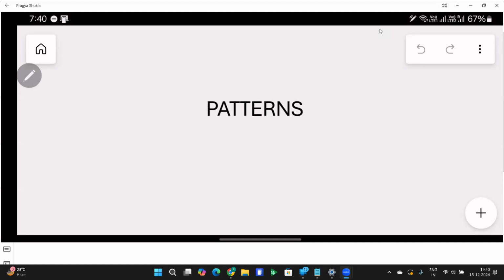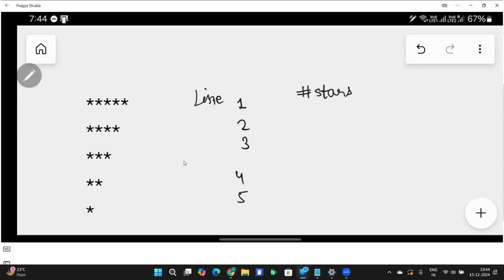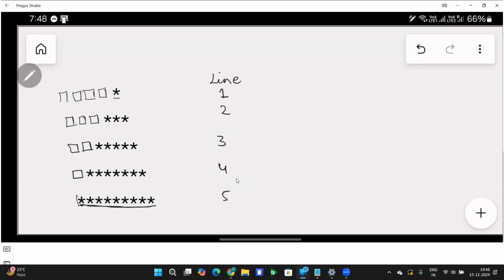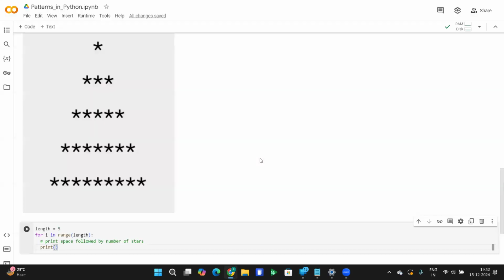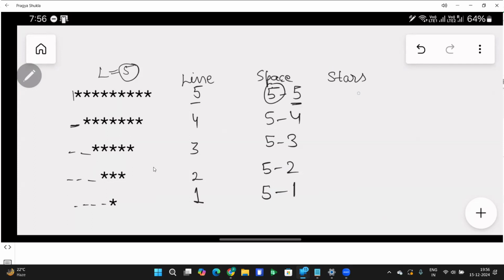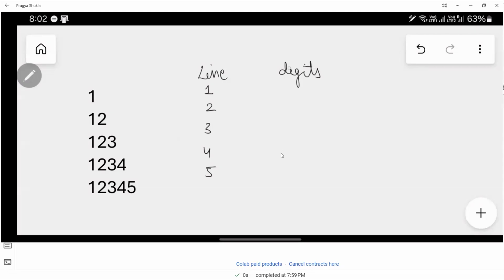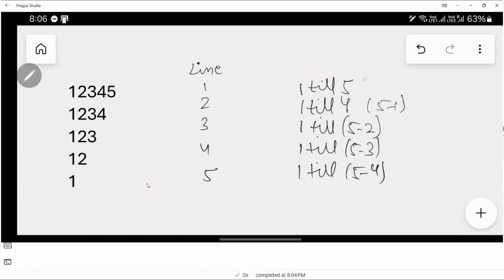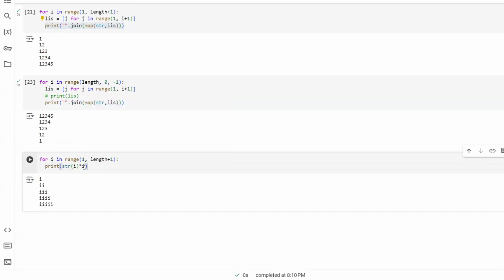Essential Python Patterns for Beginners and Interview Prep!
Welcome to the ultimate guide on Python pattern printing! From simple triangles to intricate diamonds, this tutorial covers it all. These patterns are not just fun to learn but are often asked in interviews to test your logical thinking and coding skills. With clear explanations and beginner-friendly code, you'll be ready to impress in no time. Let’s dive into the world of Python patterns!